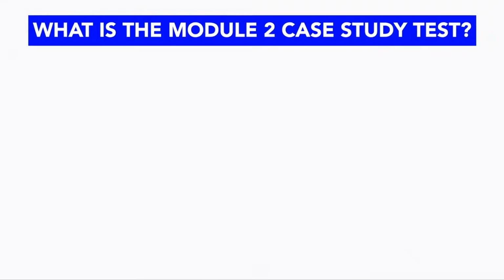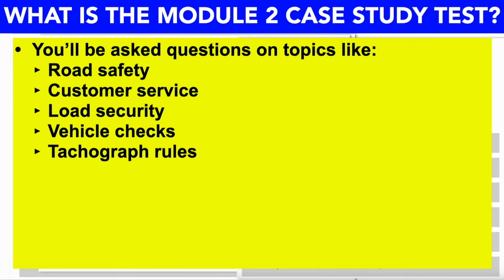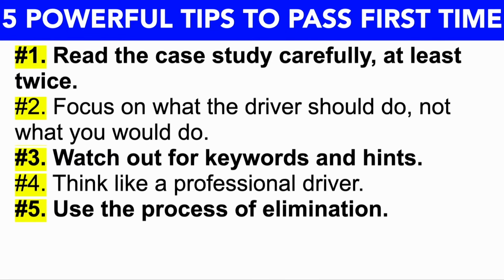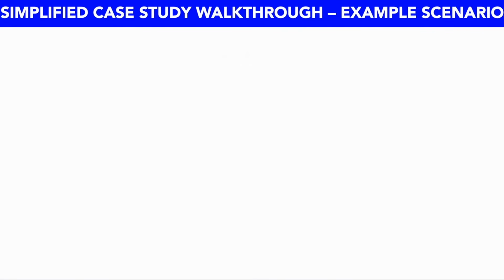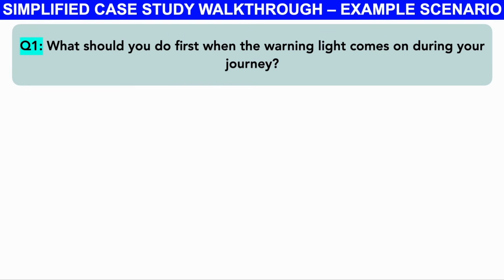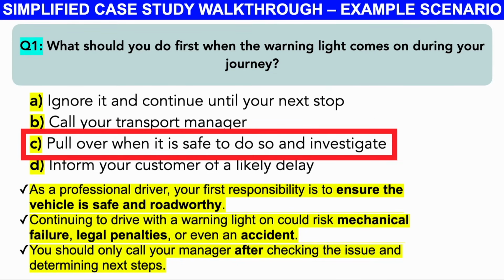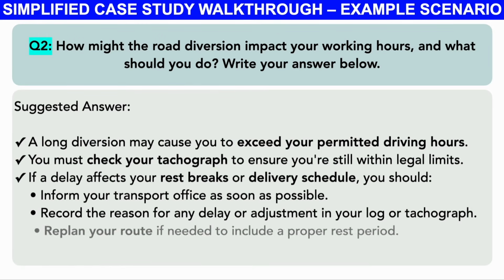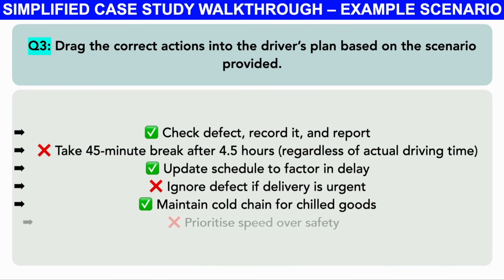How to Pass the CPC Driver Module 2 Case Study (Top Tips & Sample Questions!)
How to Pass the CPC Driver Module 2 Case Study (Top Tips & Sample Questions!) By Joshua Brown of

In this video, Joshua will teach you how to prepare for a CPC Case Study Test. Here’s what Joshua covers to help you PASS your CPC Module 2 Case Study Assessment Test:

1. I will give you a breakdown of the different types of CPC Case Study Test questions.
2. I will then give you CPC Case Study assessment solutions to all the questions we cover.
3. I will give you plenty of CPC Case Study practice.

VIDEO CONTENTS
What the CPC Module 2 Case Study test is 01:07
My top insider tips to help you pass first time 02:53
A full walk-through of an example case study 05:53
How to boost your score with expert techniques 11:56